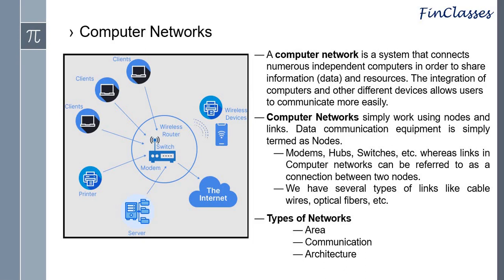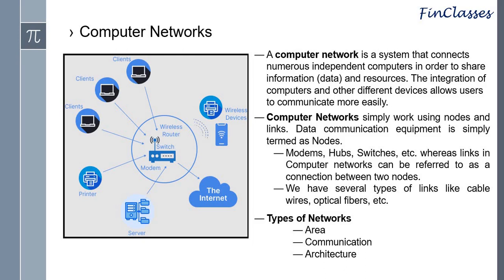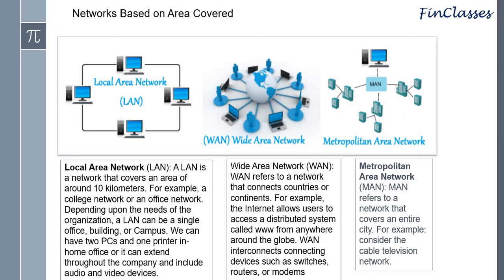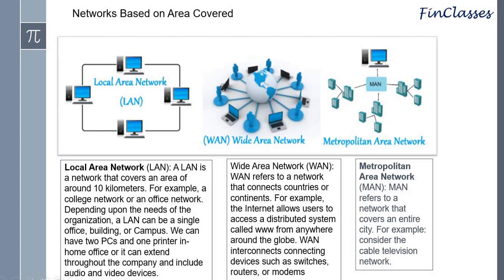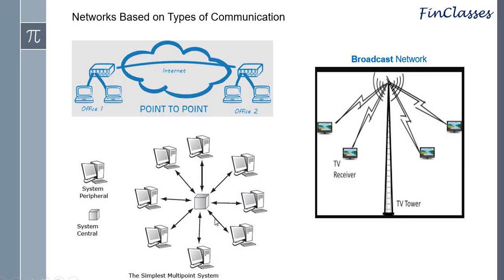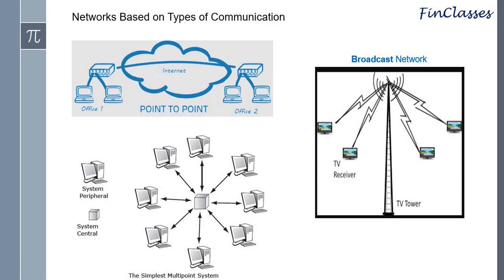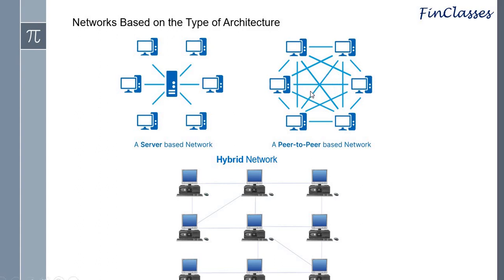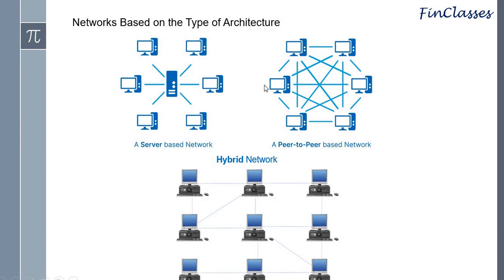Computer Networks I IT Applications for Managers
In this video we understand the Basics, and Types of Networks.